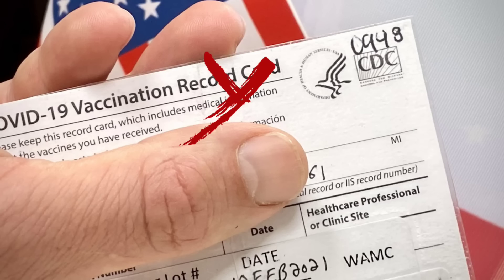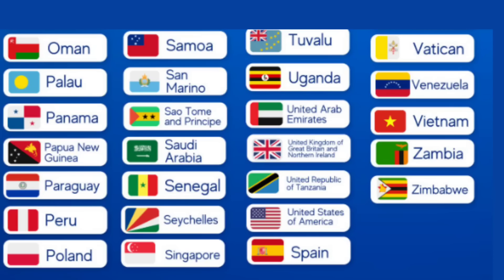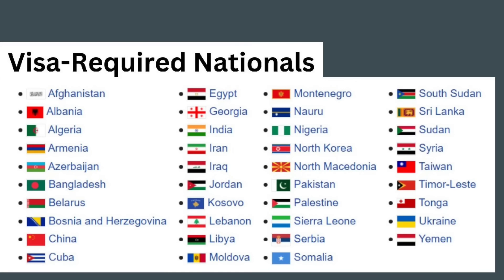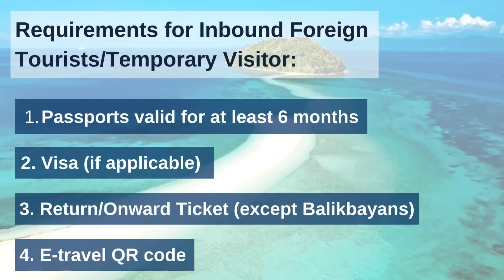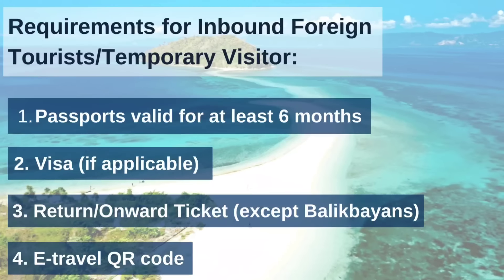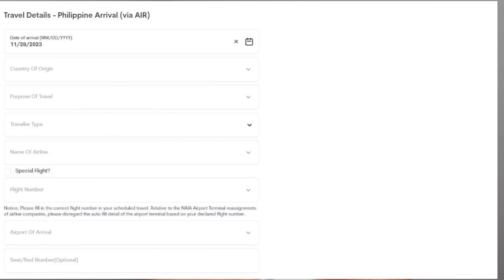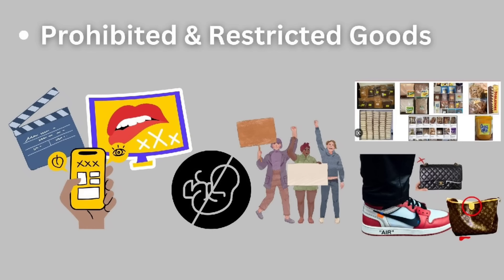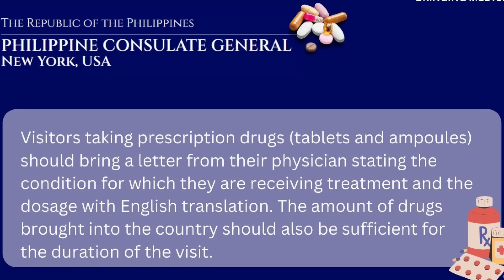4 THINGS FOREIGN TOURISTS NEED WHEN VISITING THE PHILIPPINES | IS A RETURN TICKET A MUST-HAVE?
Planning a trip to the Philippines? I've got you covered with essential tips for foreign tourists! In this video, I discuss the 4 must-have things you need when visiting the PH, and answer the burning question: Is a return/onward ticket a must-have? 🤔

📍Filipino Tourists departing the Philippines may be required by Philippine Immigration to secure travel medical insurance. For this, you may check out Safetywing

📍Foreign Tourists, except those covered by Balikbayan Privilege, may be required by airlines and immigration to show an exit ticket. You may rent a ticket here to satisfy this requirement for just $16

🤑 SENDING MONEY TO THE PHILIPPINES? This is what I personally use for quick transfers
The first transfer is FREE plus you get a $15 voucher! 💸

Hello, my name is Jennifer Terri, and I am a 26-year-old from Tagum City, Philippines. I have been creating Philippine Travel News & Updates on YouTube since June 2020. My ultimate objective is to provide valuable information to keep you informed and up-to-date on the latest travel news, ensuring your trip runs smoothly without any issues.